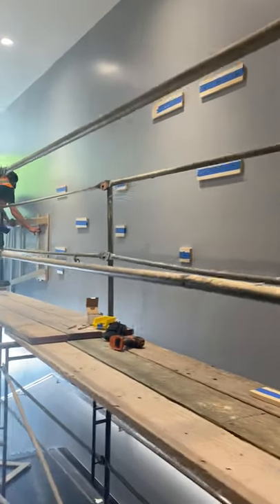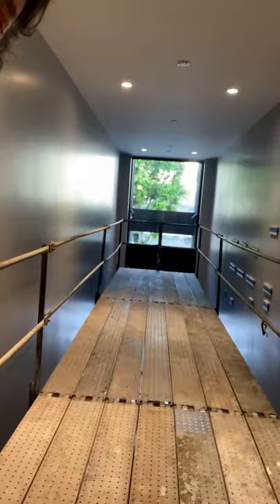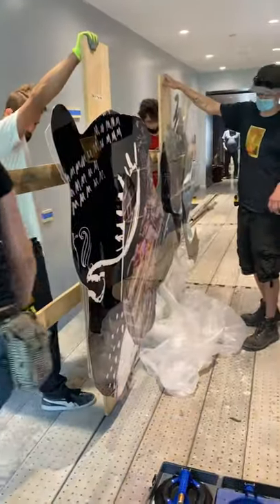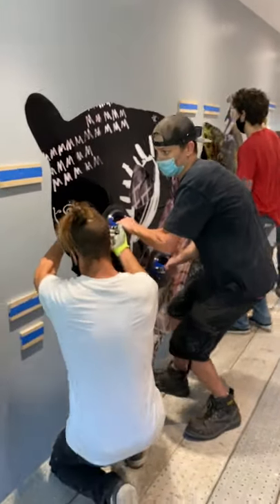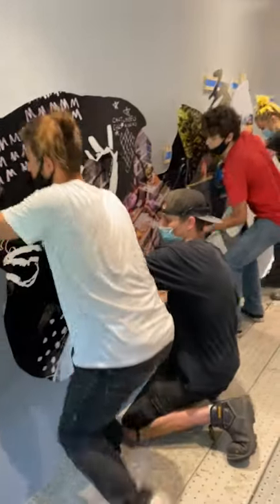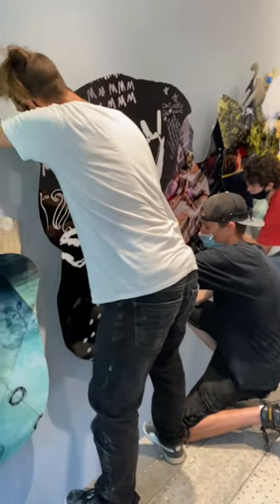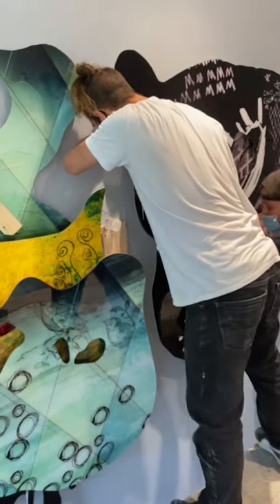32 foot Sculptural Mural Installation - "I Could Sit Here All Day"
We spent 2 days installing my new 32 foot sculptural mural in Brentwood, CA. I was commissioned by Hudson Pacific Properties through REN Gallery in Los Angeles. The work is 27 pieces of plexiglass, weighing 1200 lbs. it's a photo based, mixed media contemporary art piece. What an adventure!

I'm really happy with how it came out. This video documents the installation process.